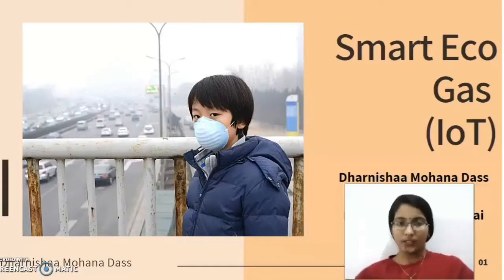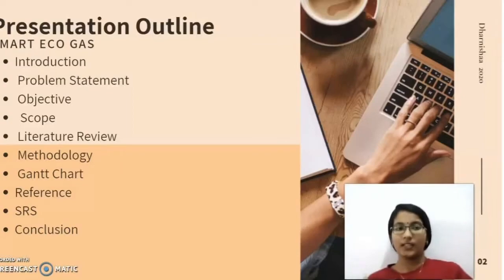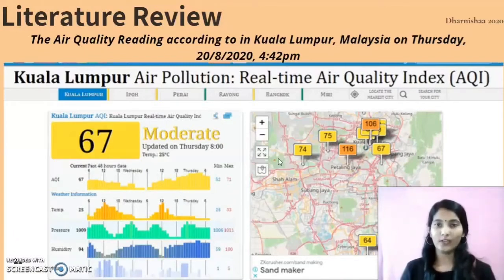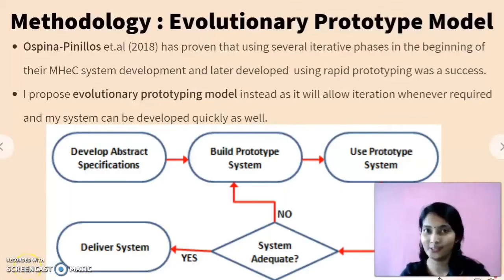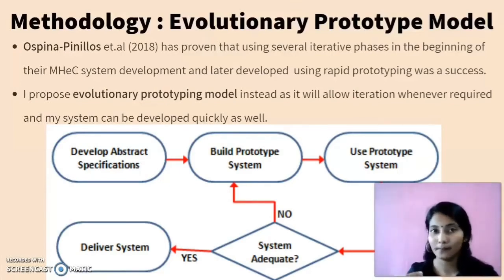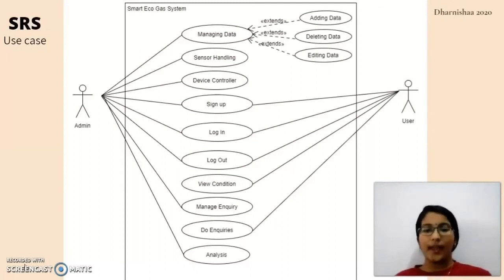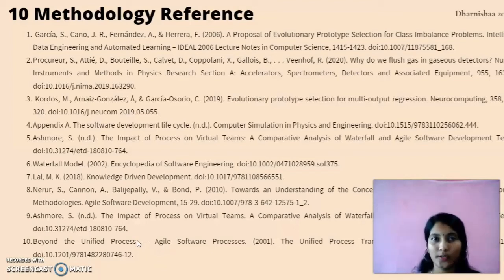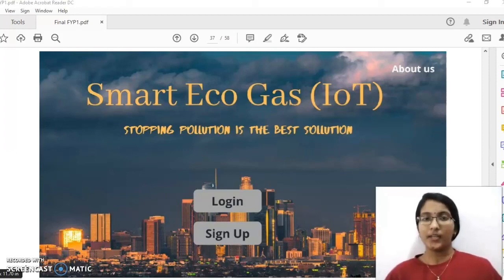Smart Eco Gas Detector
Air Pollution happens when unsafe or exorbitant amounts of substances are brought into Earth's climate. Wellsprings of air contamination incorporate gases, particulates, and natural particles. Smart Eco Gas Detector monitors the harmful gas. This air quality index detector project intends to develop a more robust and durable system which can withstand the dangerous gas emission condition in a rural area. The aim is to monitor and detect the dangerous gas and alert the authorities. In order to do this, the system needs to have basic information such as air quality, temperature reading and humidity level of gas emission. Two major components consisting of the wireless sensor network and the data transmission were designed in this project. This project is controlled by a device that detects the dangerous gas emission. Internet of Things (IoT) has been the main target to develop and propose this project.